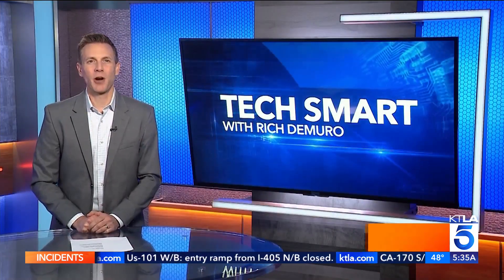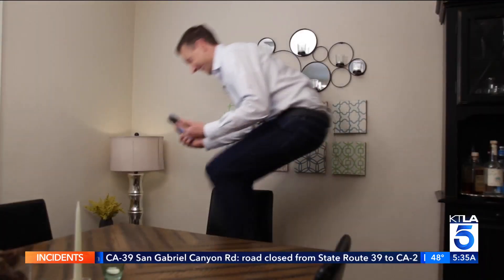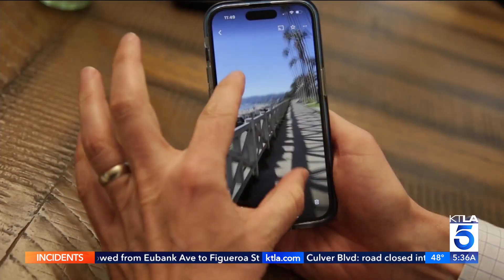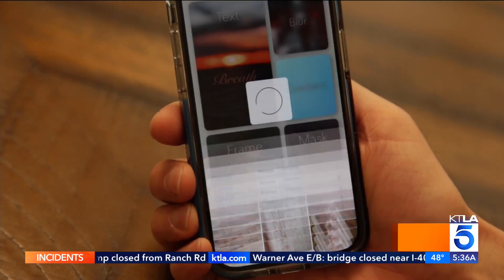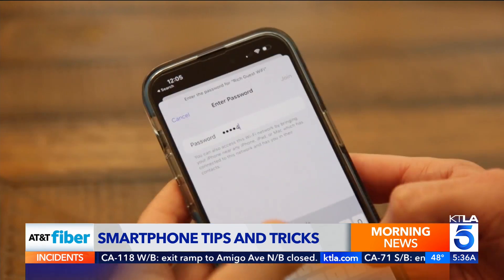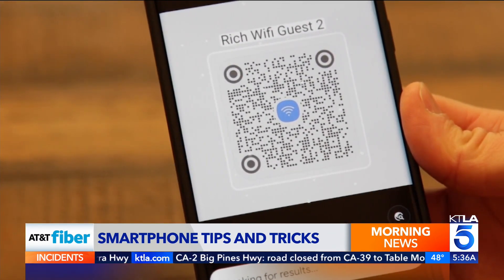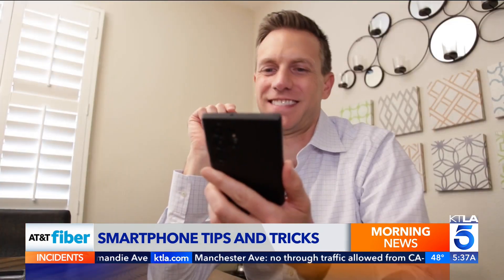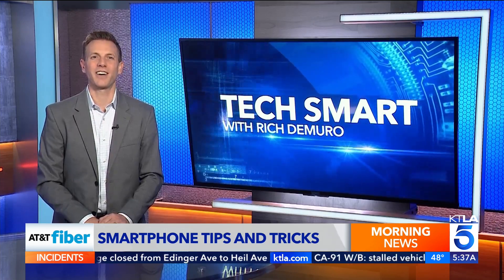Rich On Tech: Smartphone tips and tricks - Rich on Tech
Rich DeMuro explains how to extract a photo from a video clip; resize a photo to fit your lock screen; copy text from a video; retrieve a forgotten WiFi network password and restart your phone using your voice.